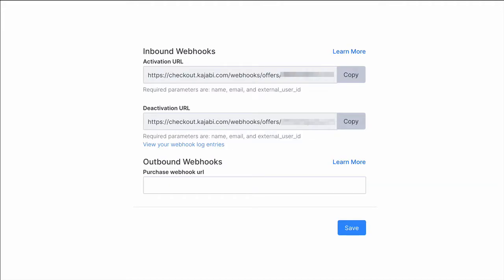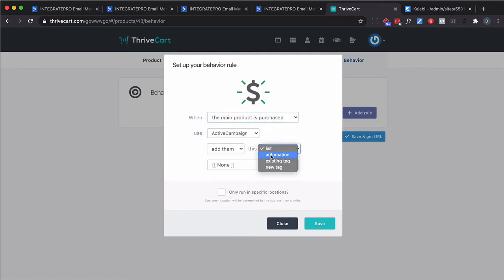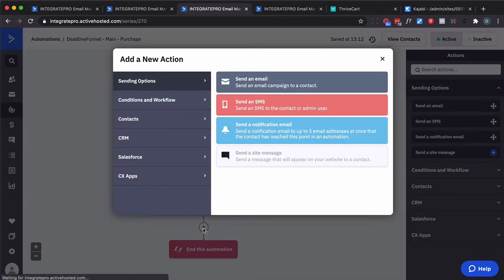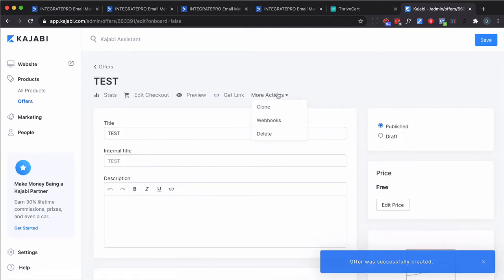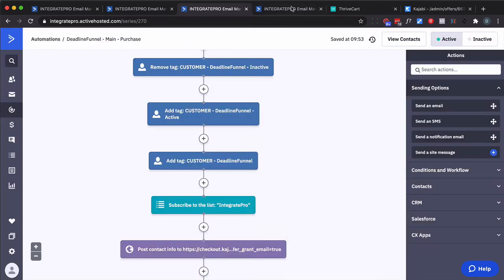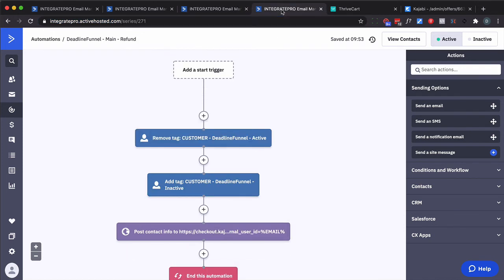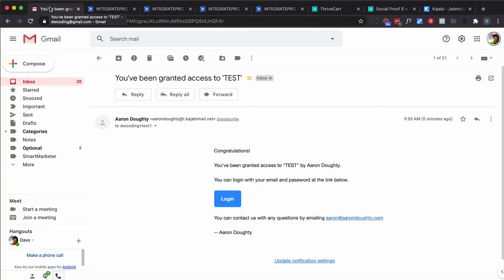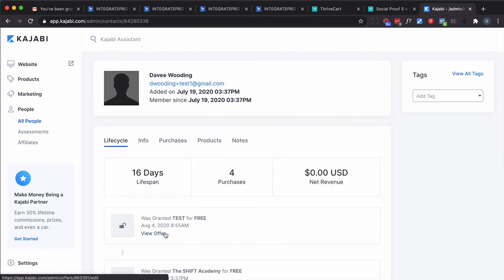ActiveCampaign Kajabi ThriveCart Without Zapier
How to use 3rd party apps with Kajabi and not need Zapier.  You can add or remove people to your Kajabi account using webhooks, in particular the Kajabi activation and deactivation urls, via ActiveCampaign when someone makes a purchase or refunds through ThriveCart.